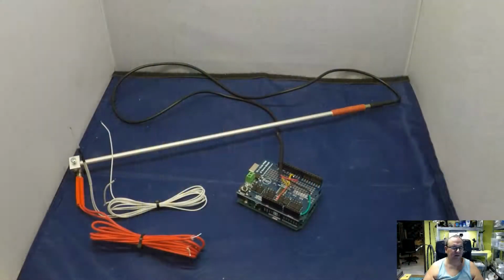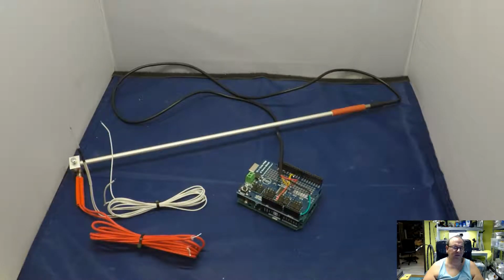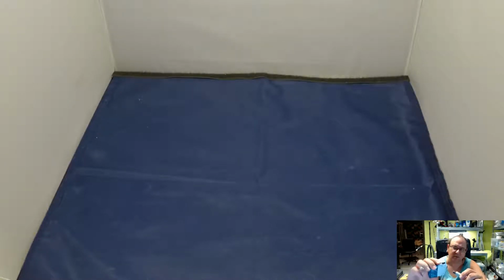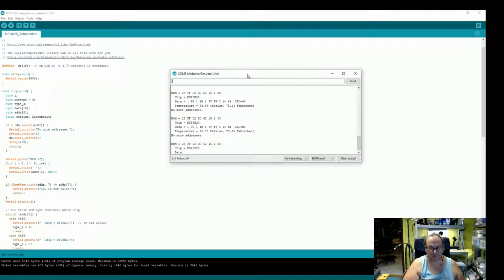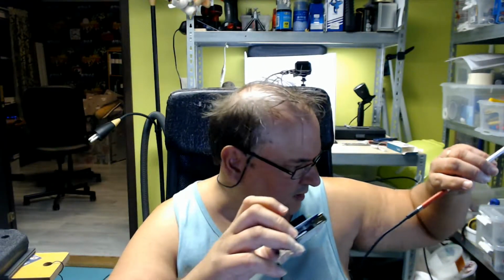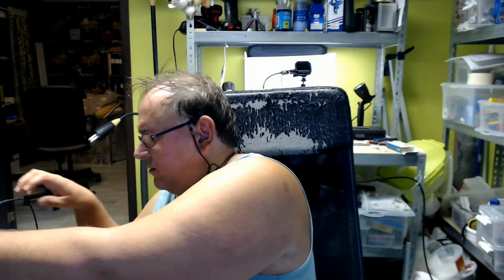Temperature reading and unboxing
Audio is missing from unboxing section due to me selecting the incorrect audio input device. Sorry for that. I will redo this section in a later video.

This video is one in a set of videos documenting the maker's corner activities
for friends and family.